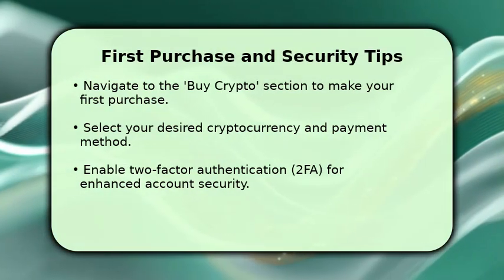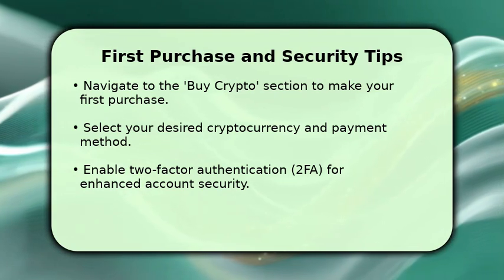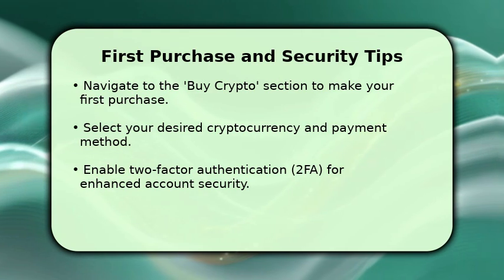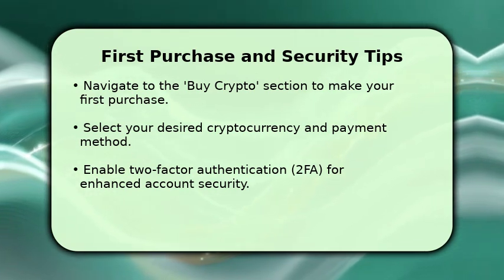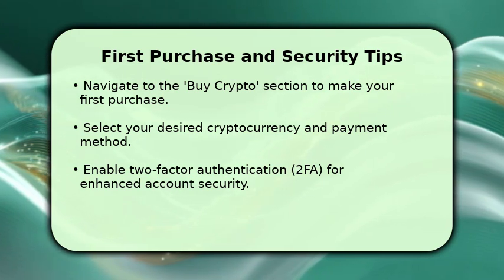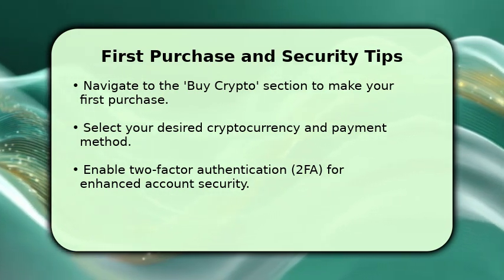How To Buy Binance Account - Full Guide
Are you looking to buy a Binance account? Look no further! In this comprehensive guide, we will walk you through the step-by-step process of purchasing a Binance account. From understanding the different types of accounts available to navigating the registration process, we've got you covered. Whether you're a seasoned trader or just starting out in the world of cryptocurrency, this video is perfect for anyone looking to get started with Binance.

buy binance account, binance account purchase, how to buy binance, binance registration process, binance account types, buying a binance account, binance account setup, binance cryptocurrency exchange, binance trading platform